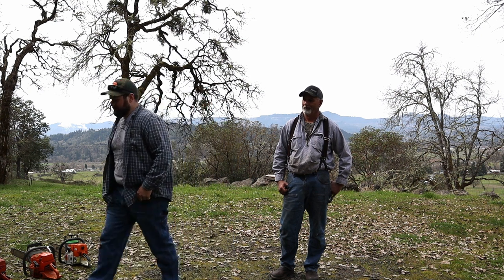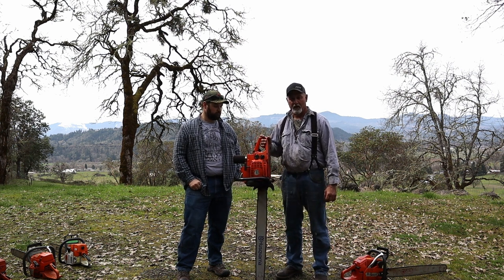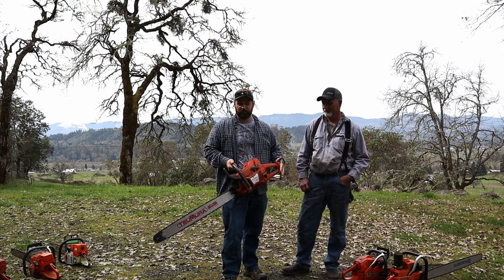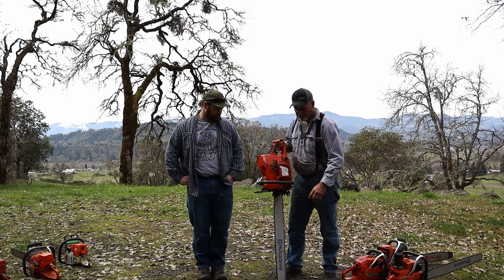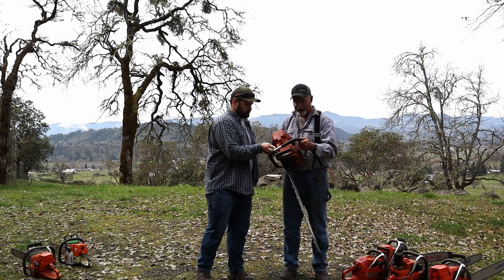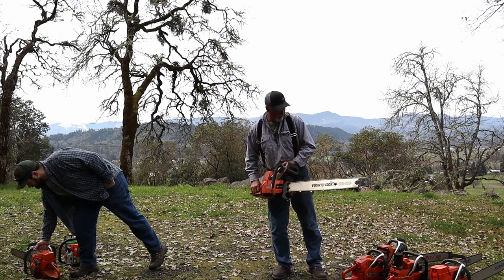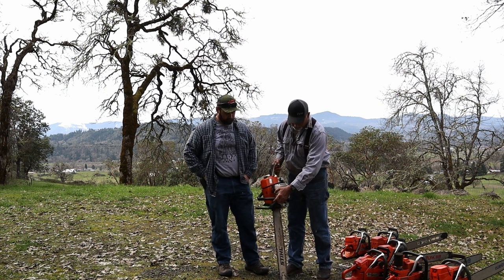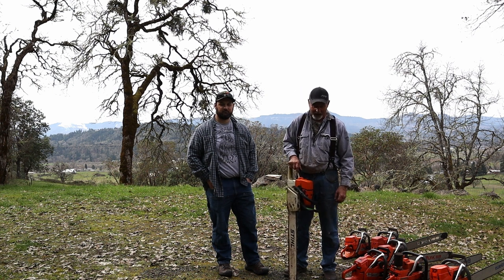Chainsaw Collection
My dad's chainsaw collection along with my 372 XP! I hope to bring you footage of these in action coming up in future videos.